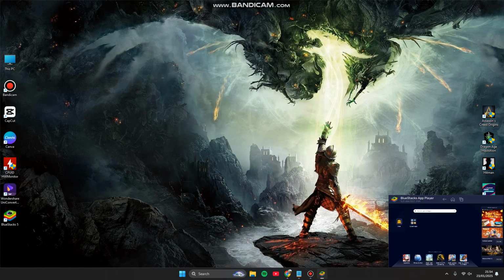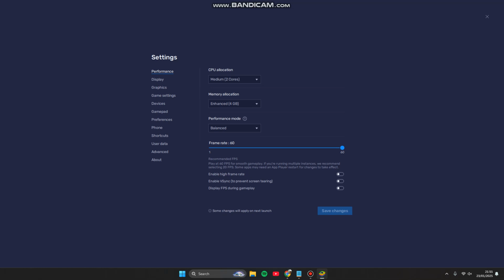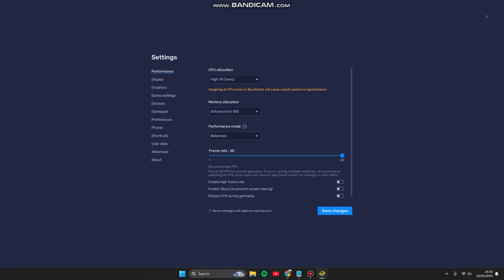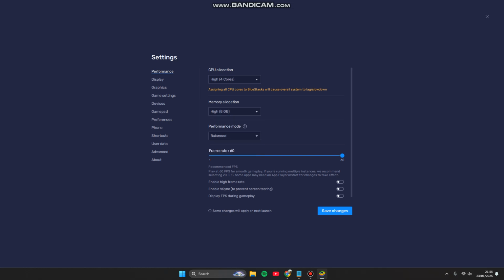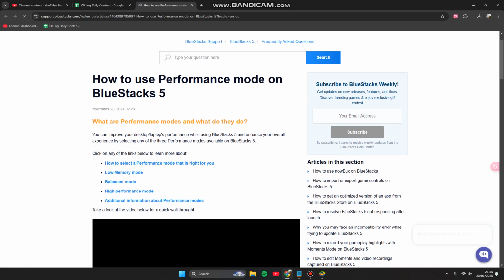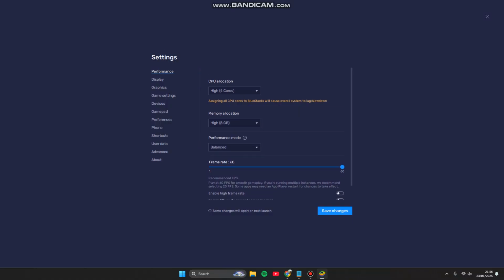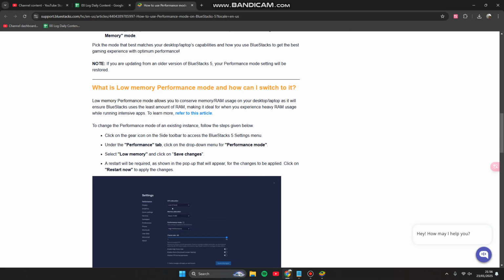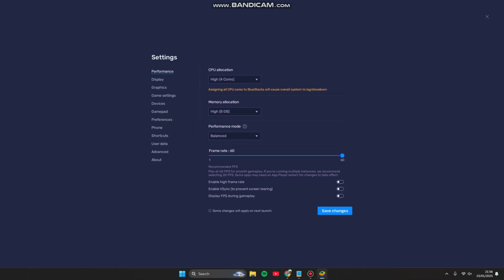How to Adjust CPU and GPU Setting in BlueStacks 5